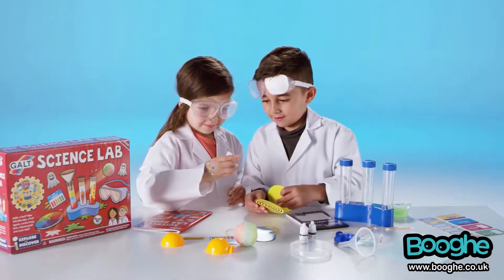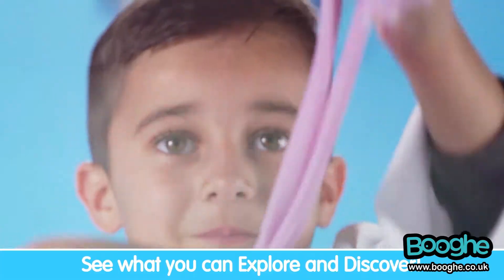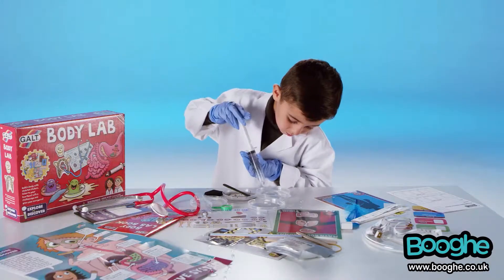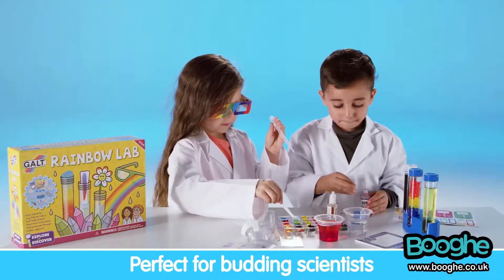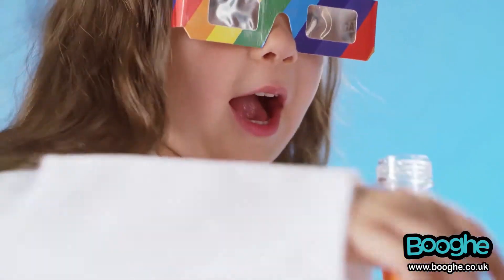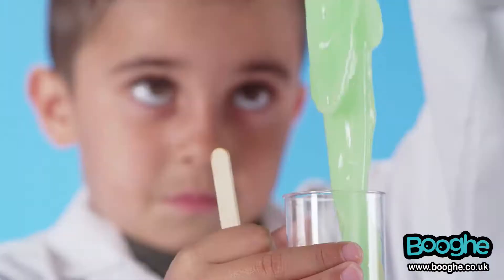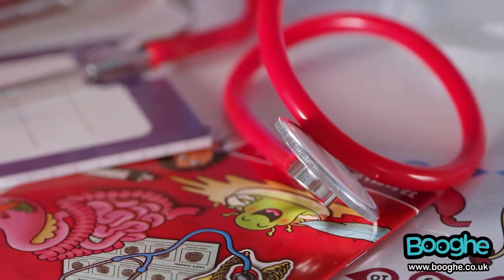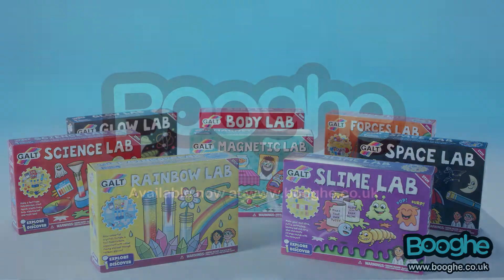Galt Explore and Discover Science Lab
Make a floaty ghost, test tube kaleidoscope and bouncy ball. Play a scary skin crawling game, discover how to stack liquids and make lively lava! Science Lab includes 20 fun experiments and is part of our new Explore & Discover STEM range.